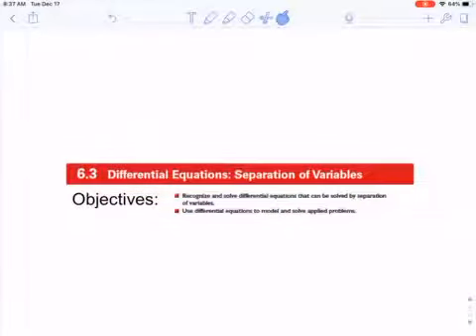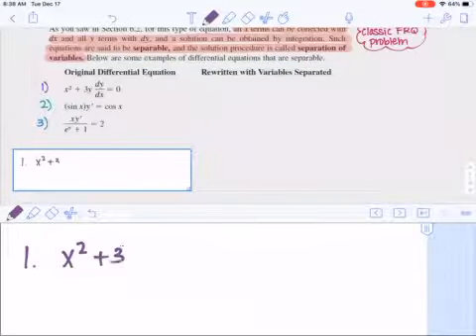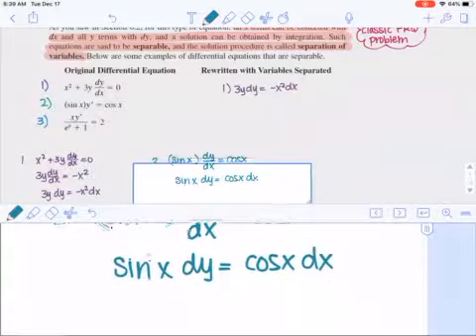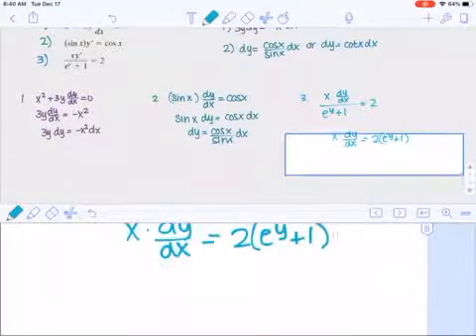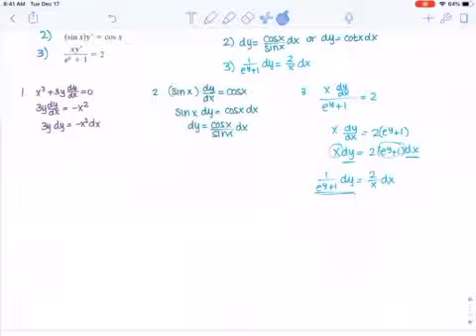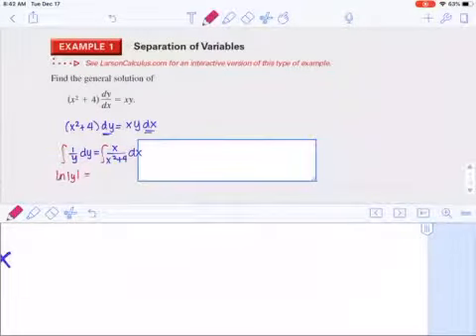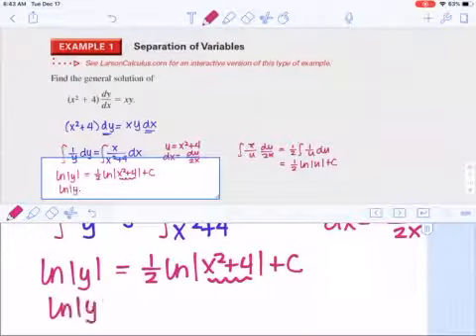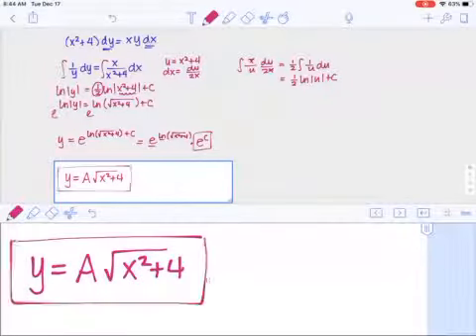6.3 Day 1 Video 2